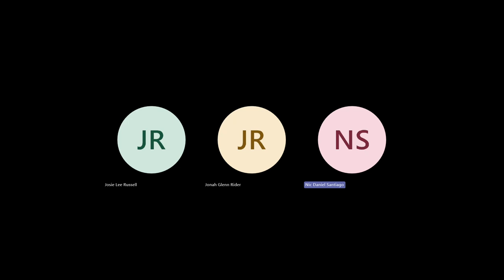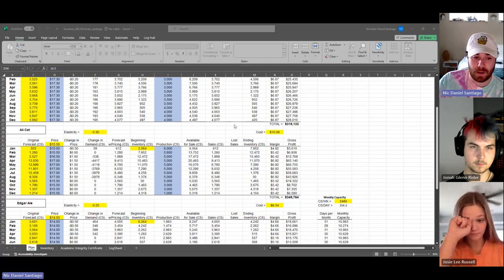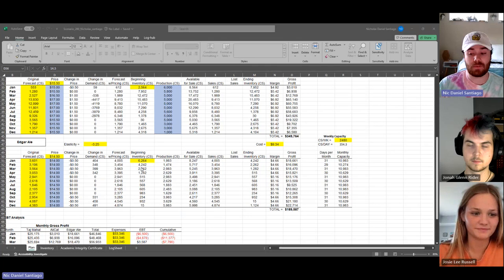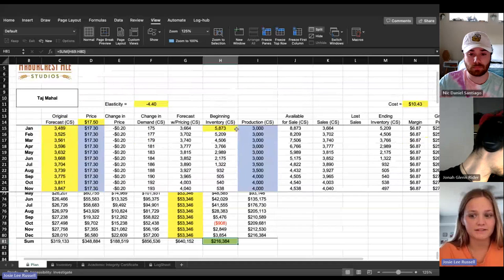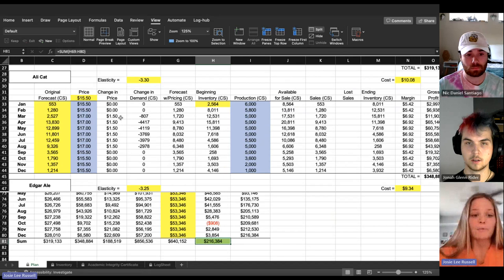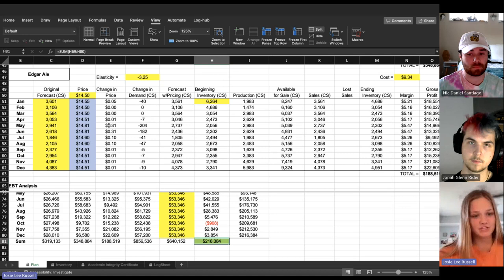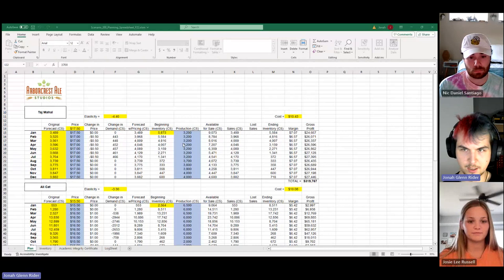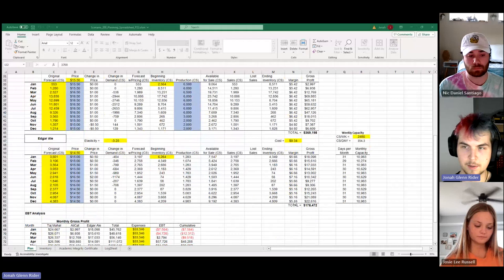Scenario 200 Team Planning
Josie Russell, Nic Santiago, Jonah Rider